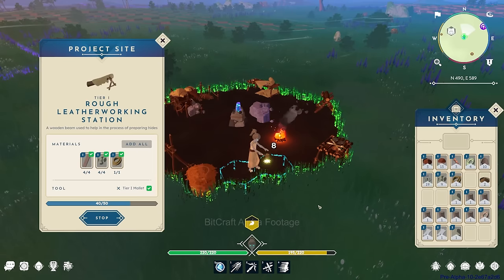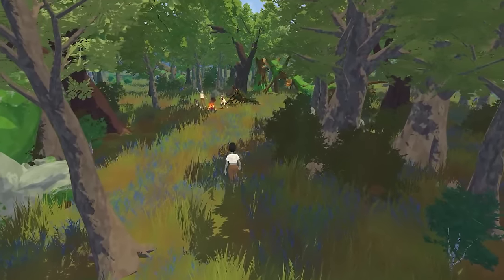BitCraft Preview: A Social, Sandbox MMO With Some Big Ideas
BitCraft has come a long way since that initial announcement. What we played was memorable and – more importantly – fun. But it also has a long way to go. With the amount of ambition the developers are feeding into this game, it still remains to be seen whether BitCraft will fulfil its lofty vision. Previewed by Katie Williams.